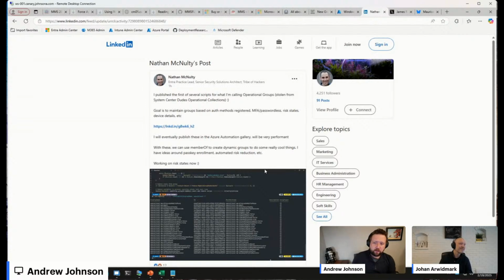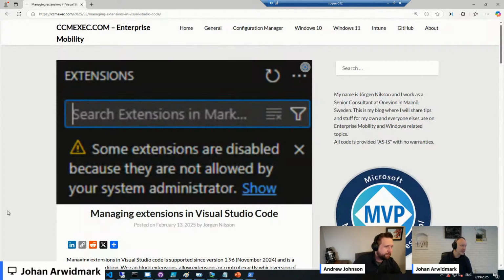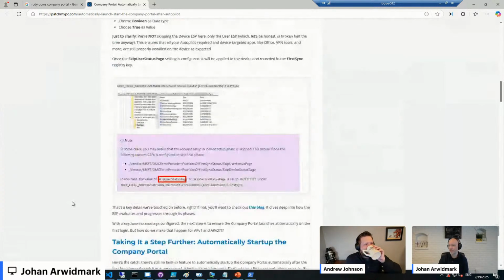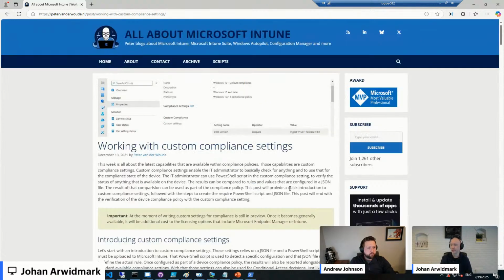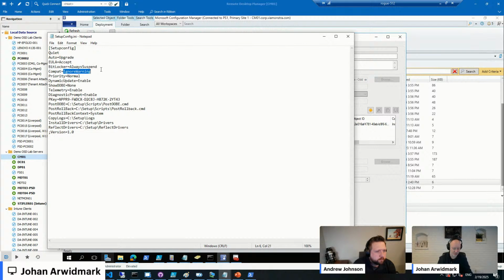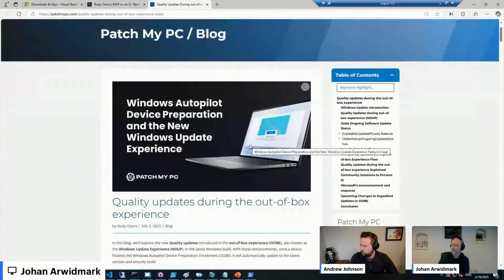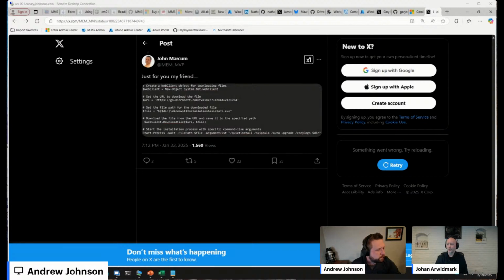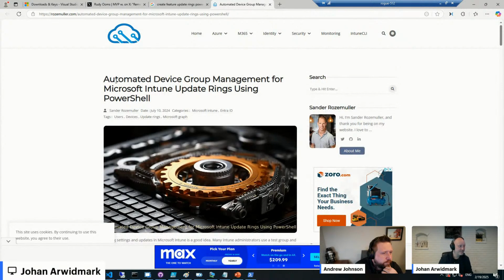2/19/25 ViaMonstra Academy OFFICE HOURS | Updates and Q&A for anything about ConfigMgr, OSD, Intune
💥UPDATES
0:00 Intro

2:08 Andrew's Updates
🔗Nathan McNulty - Operational Groups

9:00 Johan's Updates
🔗Device Query for multiple devices

🔗Blocking and removing apps on Microsoft Intune managed devices

🌐QUESTIONS
13:59 #1: Is HP BIOS updates working on it?

15:47 #2: Workplace Ninjas U.S.
🔗Workplace Ninjas U.S.

16:47 #3: Helpful documentation on the company portal, deep dive
🔗Sharpe’s….Company Portal

19:45 #4: Moving over to Intune, advice on moving configuration baselines?
🔗Working with custom compliance settings

26:16 #5: Any issues with security agents stopping 24h2 feature update from 23h2 working?
🔗Safeguard Hold Database - Community Ed

28:20 #6:  Have you looked at any 24h2 system readiness checks via TS?

37:47 #7:  Tried Michael Niehaus's update script, which installs all available updates. It worked, but missed the needed CU. Running it again as a user, it did pick up the CU. Any thoughts?
🔗Installing updates during Autopilot: Windows 11 edition, revisited again

43:39 #8: How would you migrate devices from an SCCM environment to a purely Intune environment when you need to deal with network authentication?
🔗How to configure Cloud PKI certificate-based WiFi with Intune

48:23 #9: Any complete PowerShell scripts for upgrading a device from Windows 10 to 11 without user intervention?
🔗PowerShell Script - Deploy Windows 11 as Available

53:00 #10: Is there a script that would automatically install updates that have been made available to machines through ConfigMgr?

53:47 #11: Is there a way to have an ever-green Office 365 application in ConfigMgr?

55:12 #12: Any creative ways to slowly roll out a feature update profile?
🔗Automated Device Group Management for Microsoft Intune Update Rings Using PowerShell